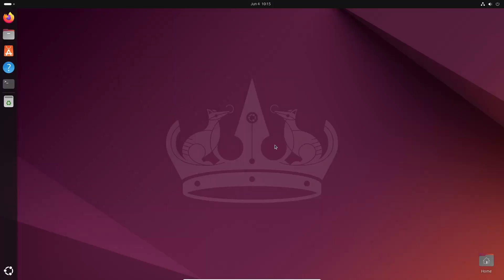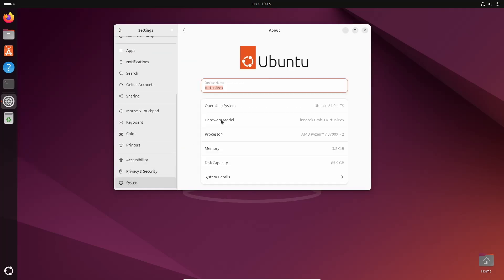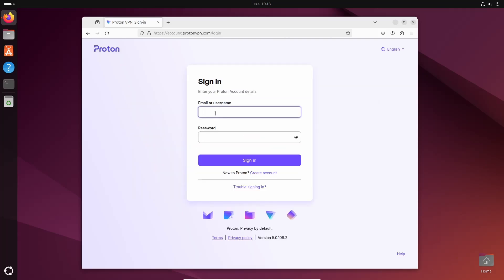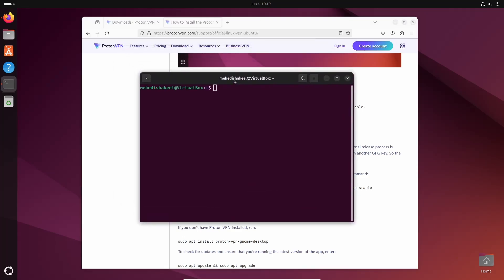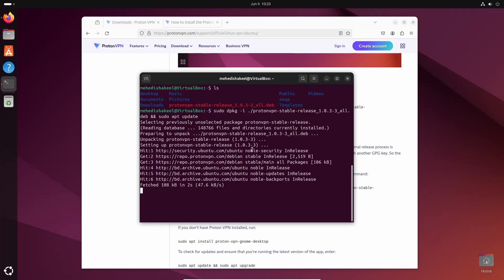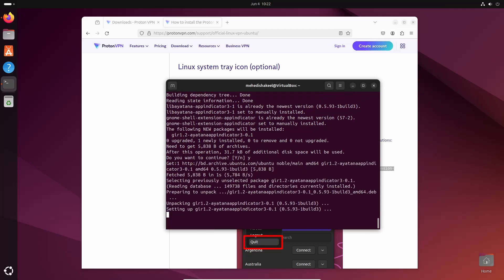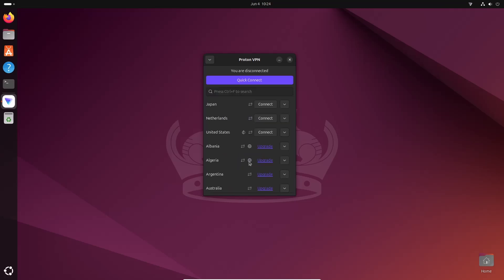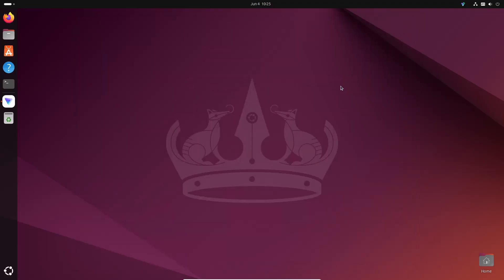How To Use Free Proton VPN on Linux PC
How To Use Proton VPN Free on Linux? Want to get FREE VPN for LINUX computer? In this video, i will guide you how to install Proton VPN client in your Linux and use FREE VPN on your Linux PC. I hope you will like this video.